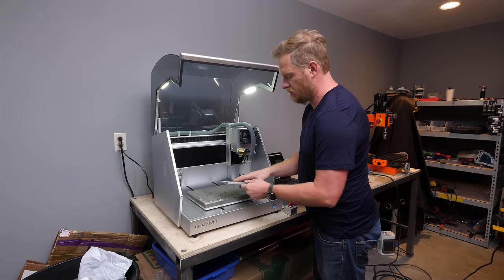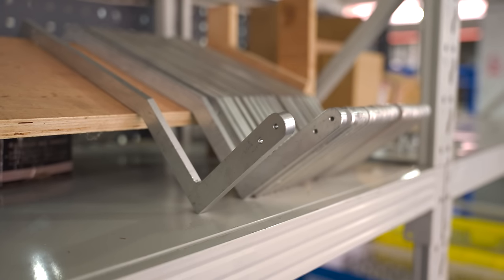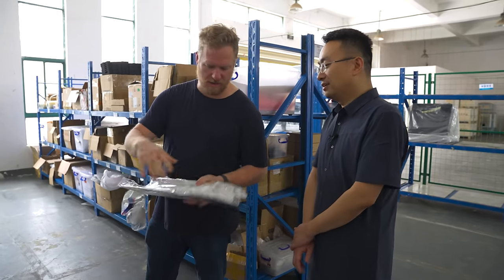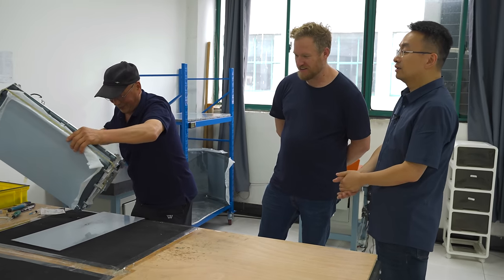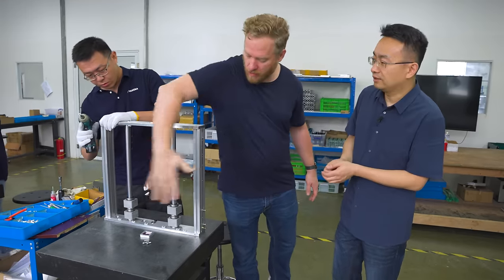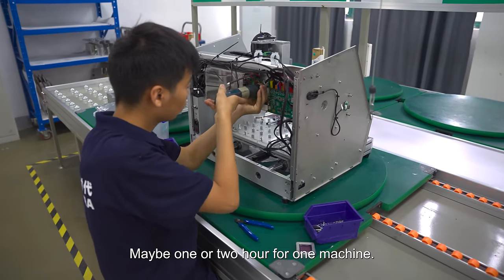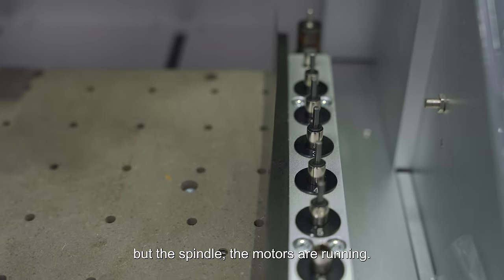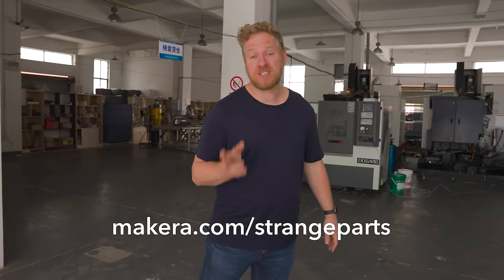Inside a Chinese Desktop CNC Mill Factory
To learn more about the Carvera CNC mill or buy one of your own, go

Today we're going to see how desktop CNC mills are made.  We're going inside the Makera factory, a relatively new Chinese startup that went from a few guys who wanted to make drones in their spare time, to running a very successful kickstarter and building out a complete factory.  We'll see how they make very accurate machines, starting from the raw aluminum, all the way to putting a finished product in a crate, ready to ship out.